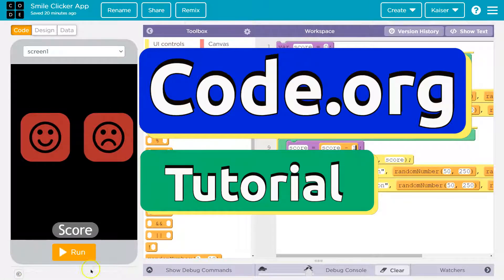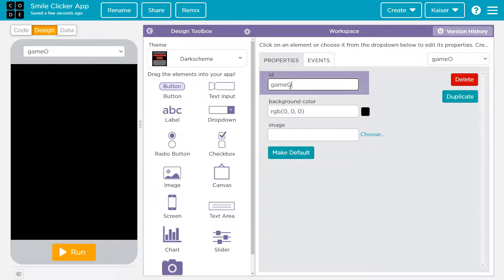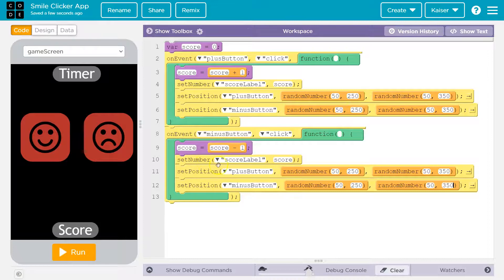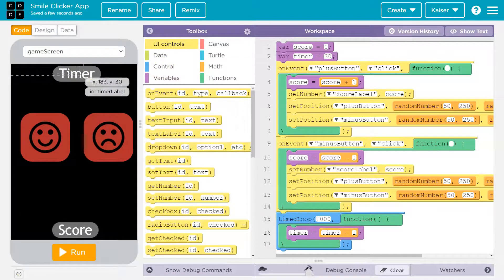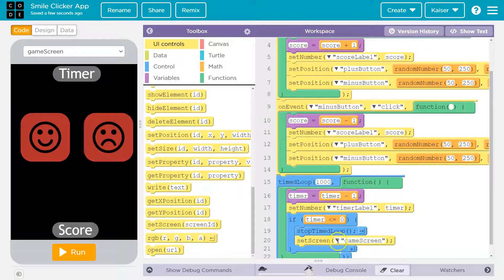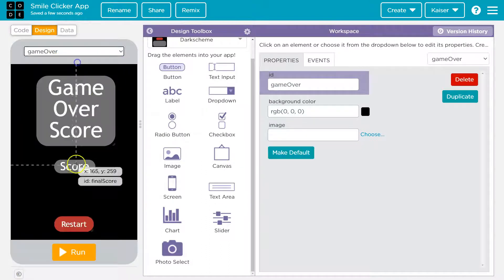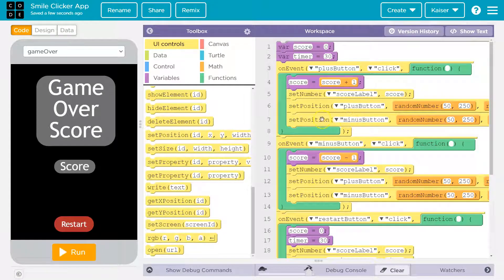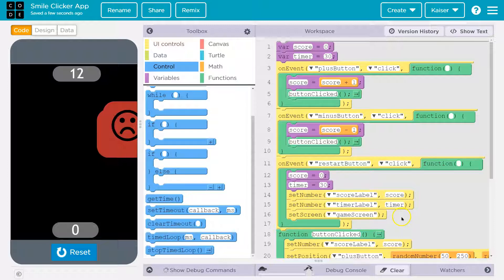Code.org App Lab Build Your First Game | Smile Hunt Part 2 | Beginner Friendly App Tutorial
Code.org's app lab is an excellent way to learn to code. Building an app challenges students to accomplish a new task while learning computer science concepts. In this video, I go through each step of building your own game. Let's have fun, learn to program, build cool stuff, and then go change the world!